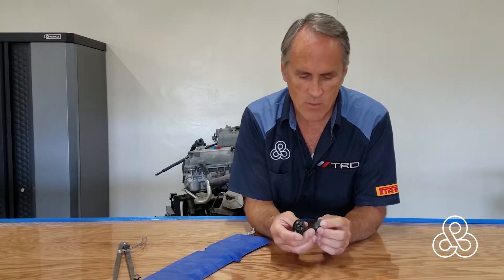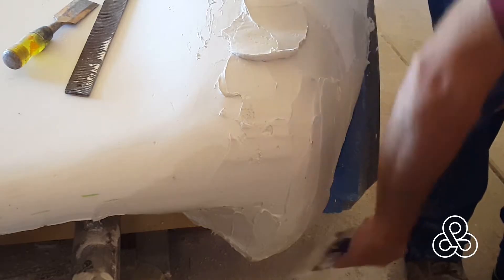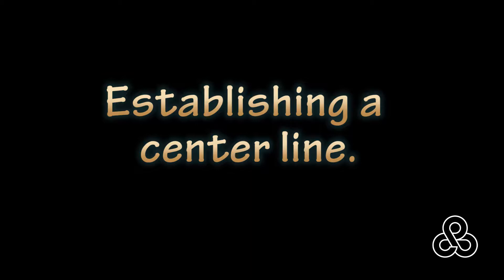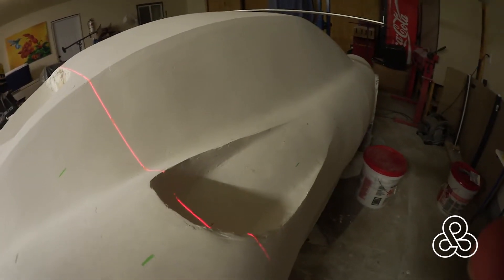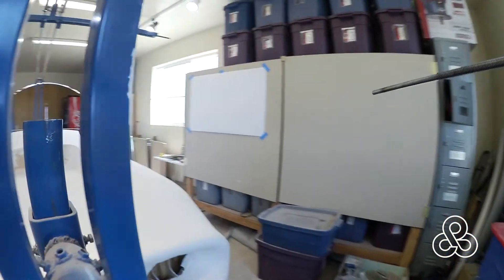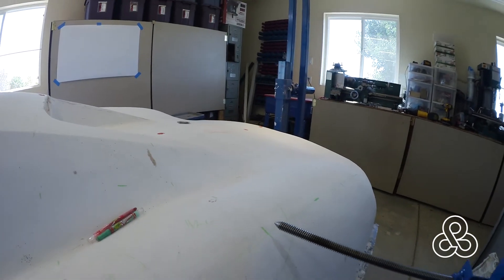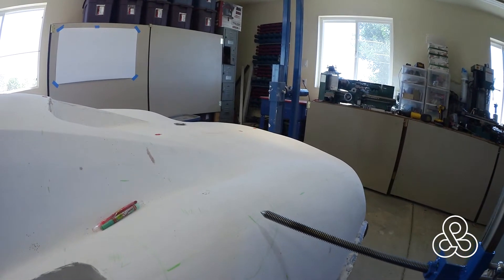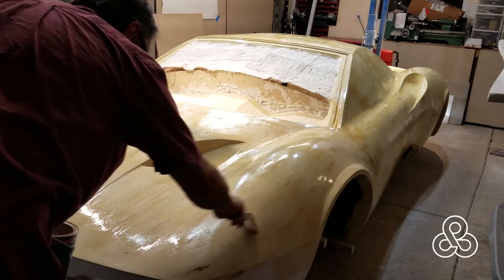A05 - Like old times- hand built straight and symmetrical- Jarvie Arete supercar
The plaster model (plug) of our supercar is beginning to take shape, but before we get to far, we need to take a few steps to assure that it is straight and symmetrical. We do this with a few simple tools: a measuring rule, contour gauge, lasers and an elevation pointer, to name a few. Follow along in this, step 5, of our building the full size model of the Jarvie Arete supercar project.